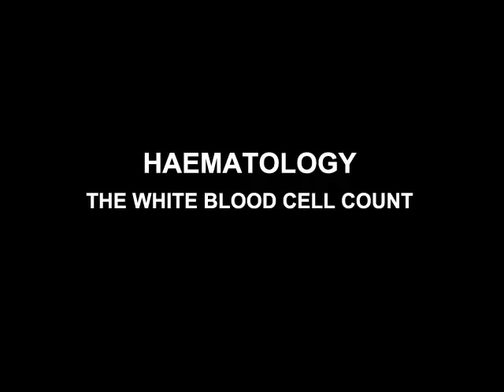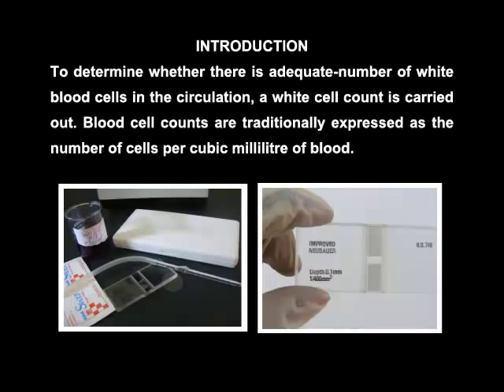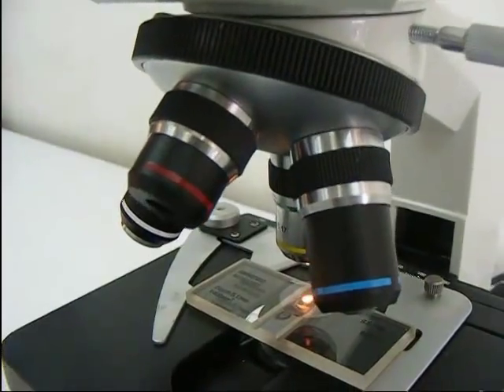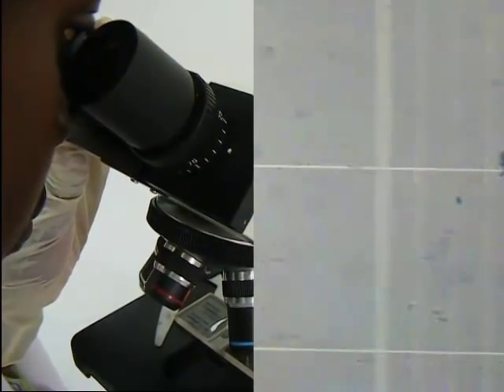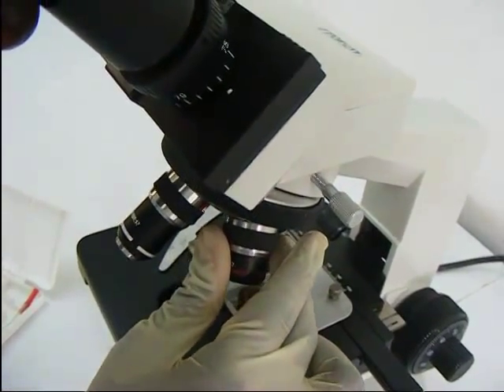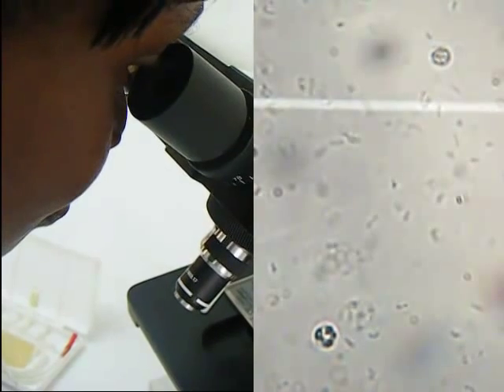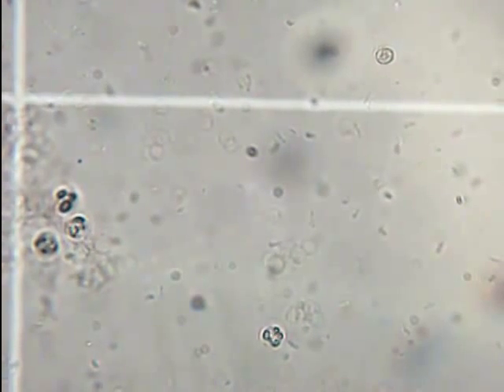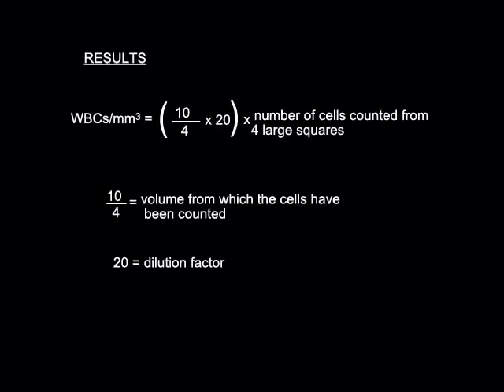Haematology White Blood Cell Count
Course : Pharmacological Lab procedures: Haematology White Blood Cell Count

This test is to determine whether there is adequate-number of white blood cells in the circulation, a white cell count is carried out. Blood cell counts are traditionally expressed as the number of cells per cubic milliliter of blood.